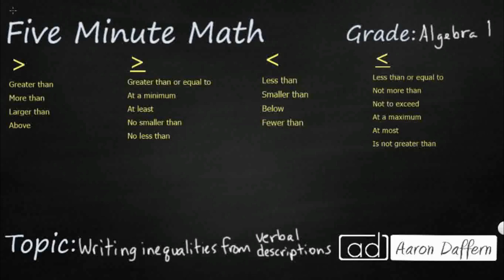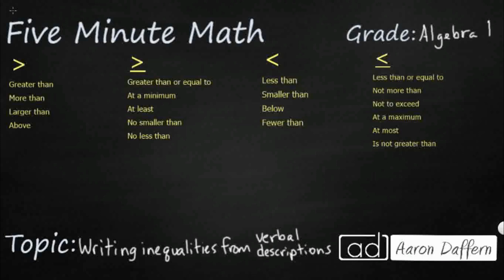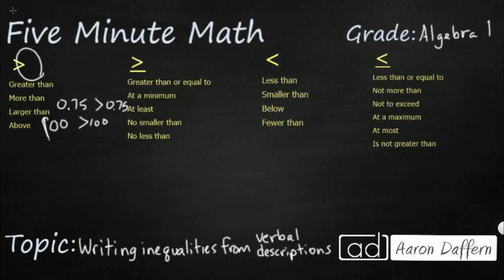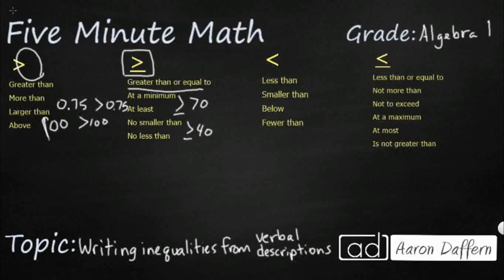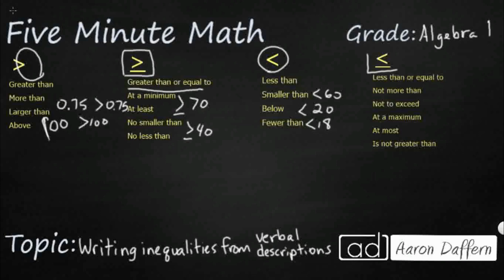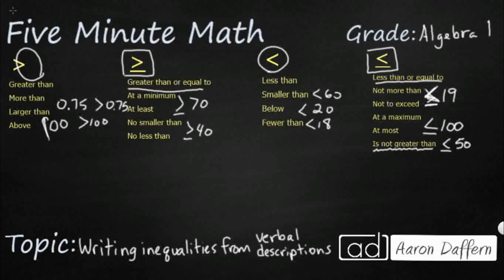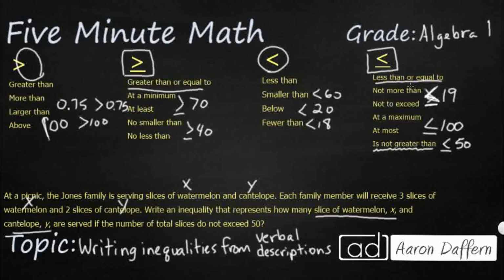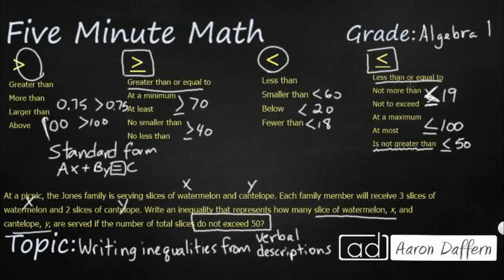Algebra 1 Writing Inequalities From Verbal Descriptions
Learn how to write linear inequalities in two variables given a table of values, a graph, and a verbal description.